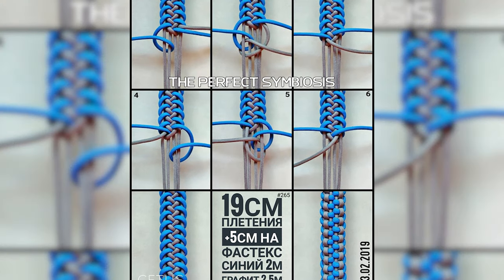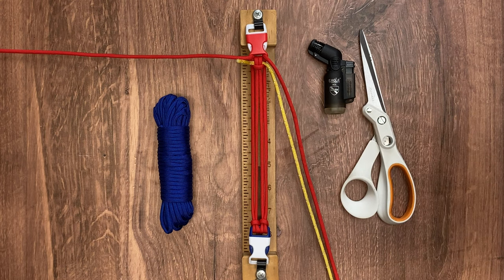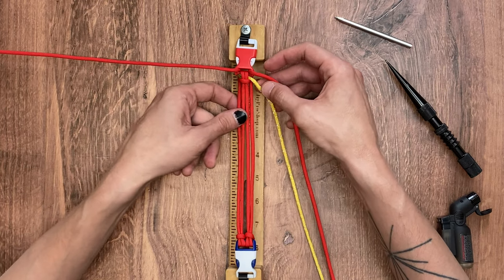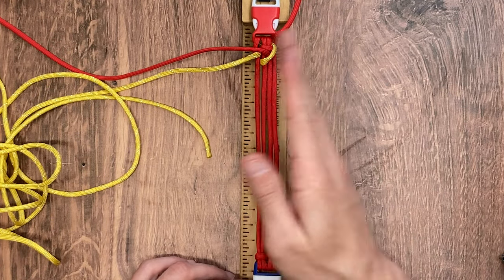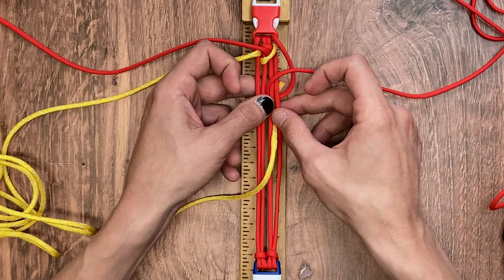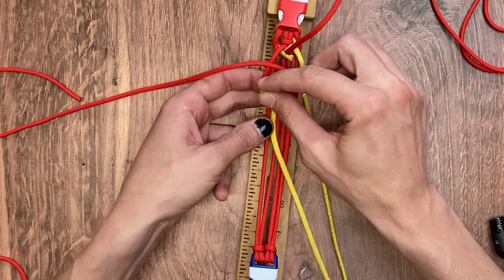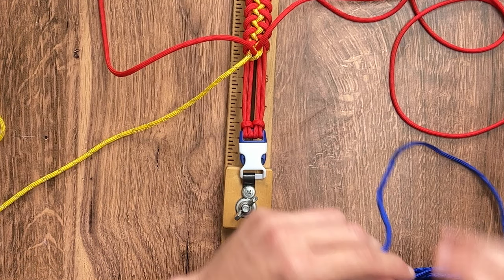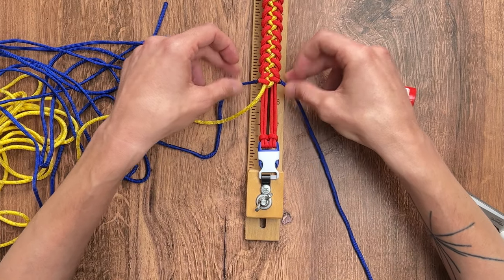How to Make The MARVELOUS Symbiotic Bracelet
Villain's beware! A new paracord bracelet is here to save they day.
Based on CETUS Paracord's Perfect Symbiosis weave.

0:00 Intro
0:40 Supplies
1:24 Weave Start
5:43 Time-lapse
6:11 Blue Splicing
7:28 Finishing Weave
8:50 Ending Notes

🧵SUPPLIES:
-550 Paracord Imperial Red 15-20ft

🛒SHOP
ParacordPlanet.com: